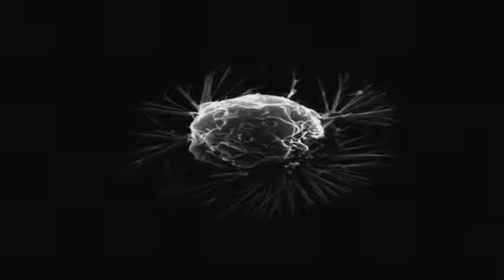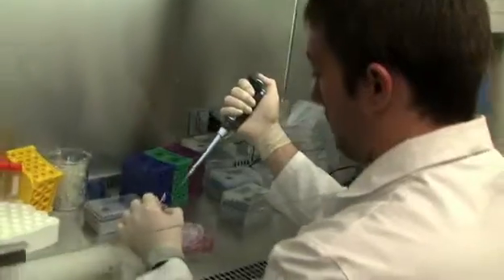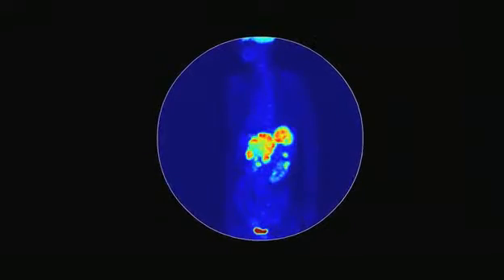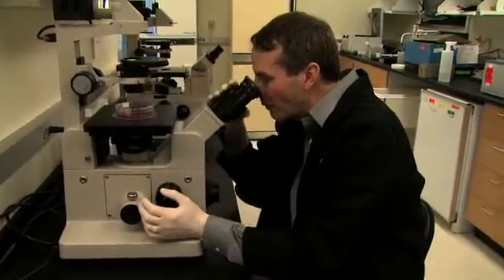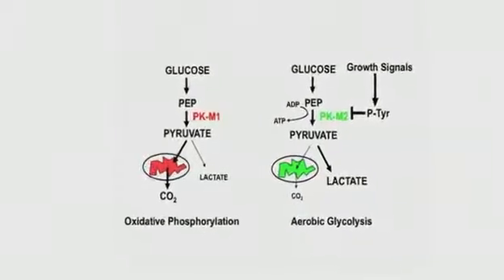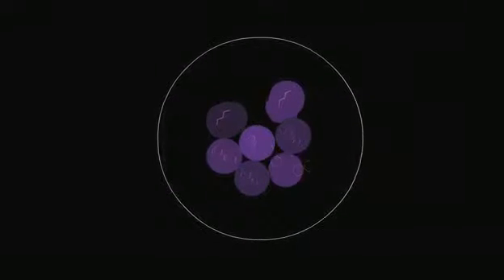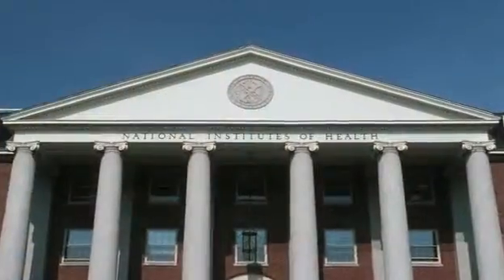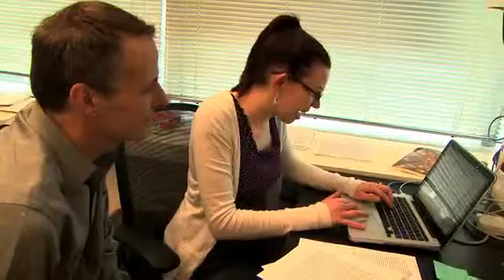Inside the Lab: Matthew Vander Heiden, M.D., Ph.D.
Learn more about the Vander Heiden lab and their efforts to better understand cancer cell metabolism and how small molecules might be used to activate enzymes and restore the normal state of cells.